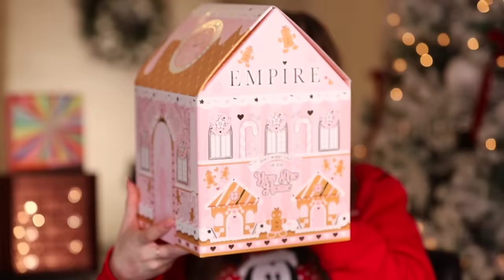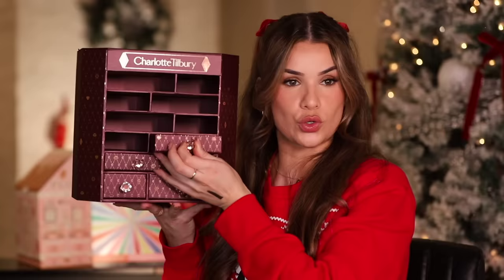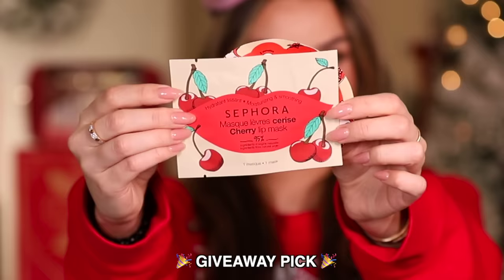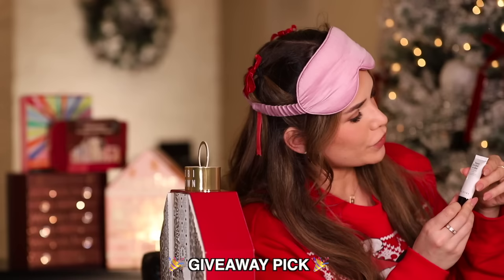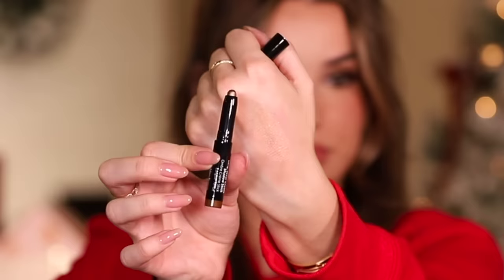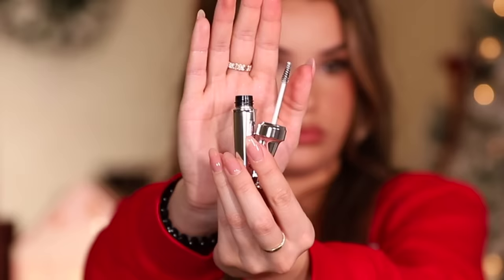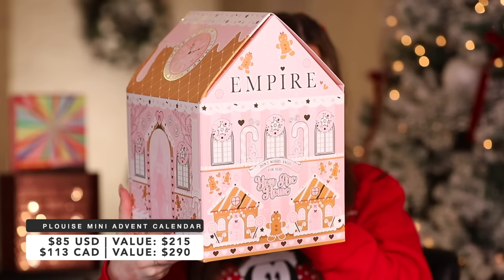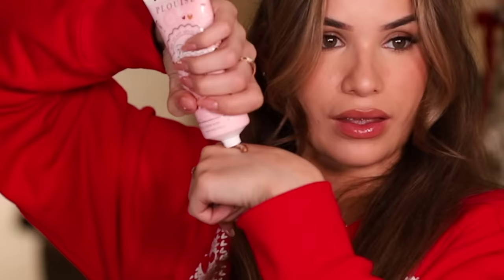I spent $800 on beauty advent calendars... was it worth it?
Opening all the Christmas beauty advent calendars of 2023. This year I got calendars from Charlotte Tilbury, Bobbi Brown, Sephora, P. Louise, and more! Which ones were actually worth my money? Watch to find out xo

- follow my TT
- comment under the advent TT

Like anything in this video?

IF YOU READ the entire description COMMENT “Kylie Jenner  commented on your Tiktok!" to confuse everyone who isn't in on the joke haha xo